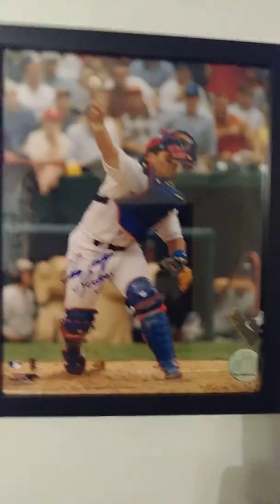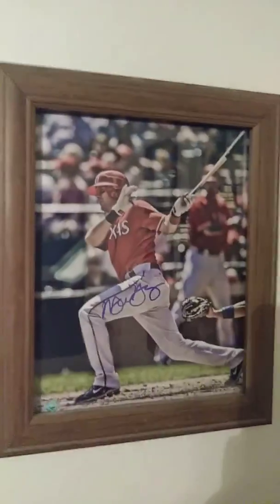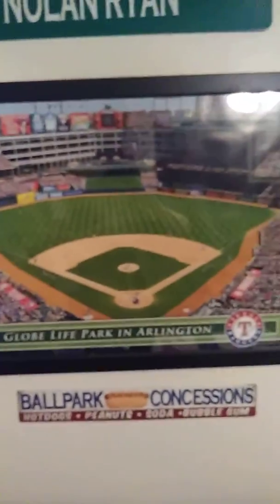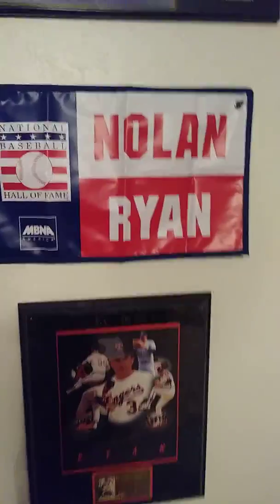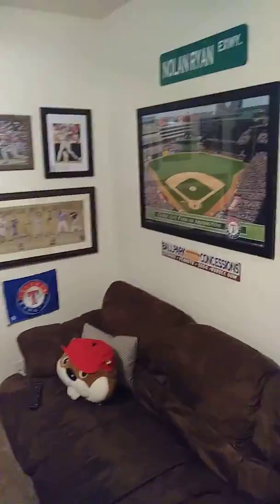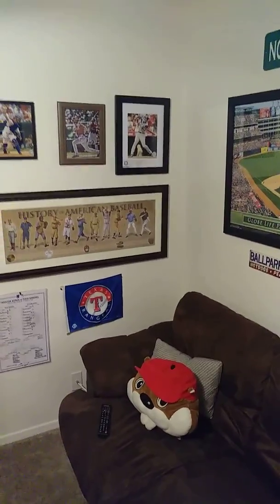Texas Rangers Mancave Part 3-3